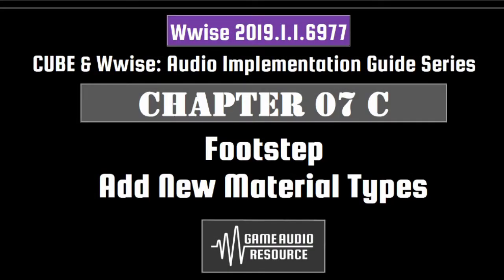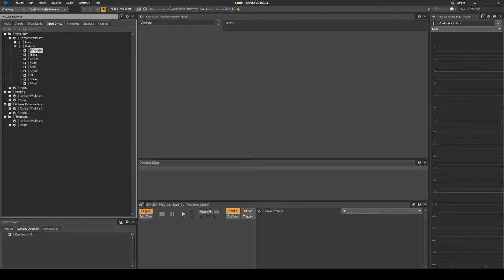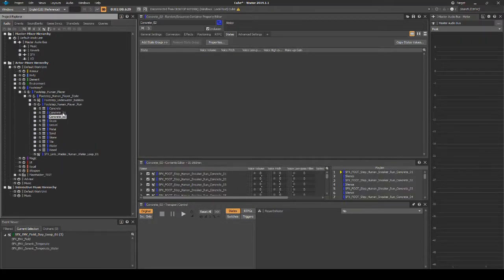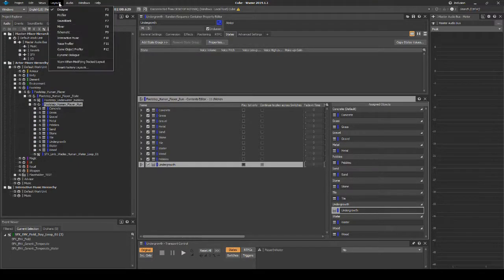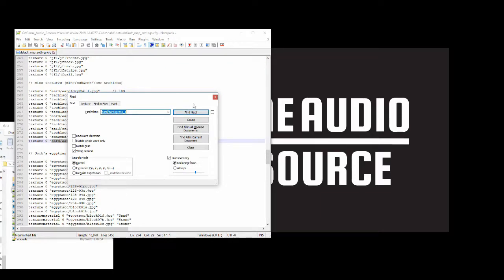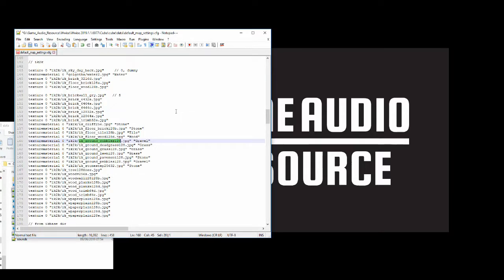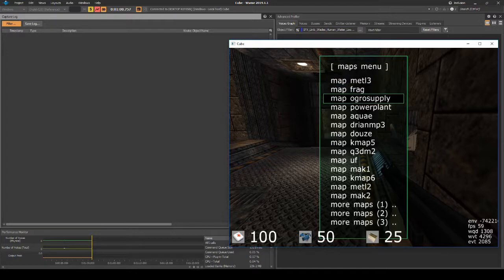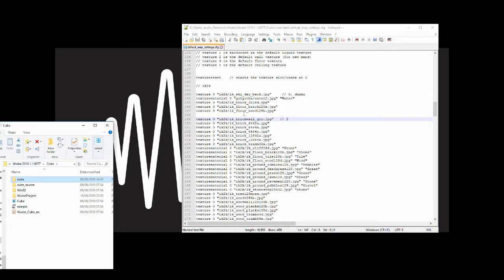Wwise Cube 2019: Chapter 07 C - Footstep: Add New Material Types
UPDATED 2019
In this step we look at how to add new material (texture audio) types to the cube game allowing for new footstep material types to be heard & implemented as any entity moves around a map.

Get the default_map_settings.cfg cube file with all the texture tiles updated with the following material types:
If you plan to use this, please ensure you have updated the Wwise hierarchy with the associated surface types (Pebbles, Undergrowth,)